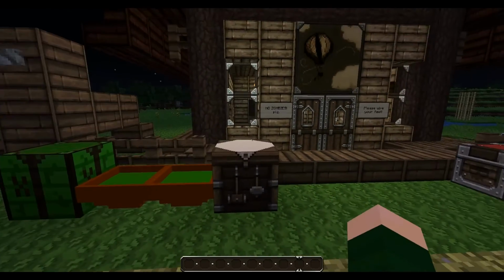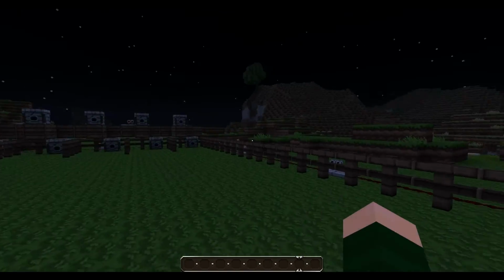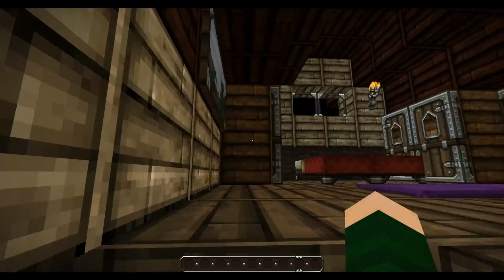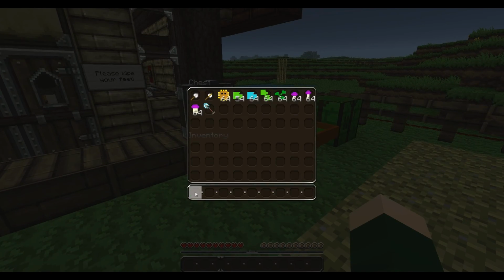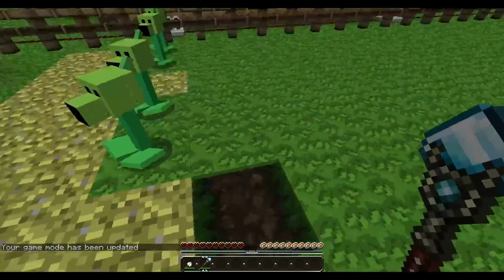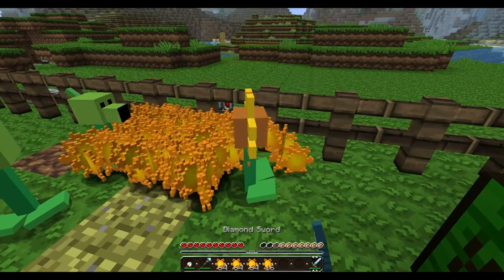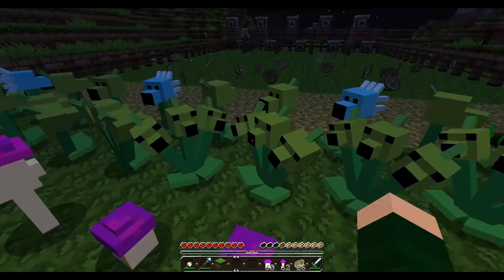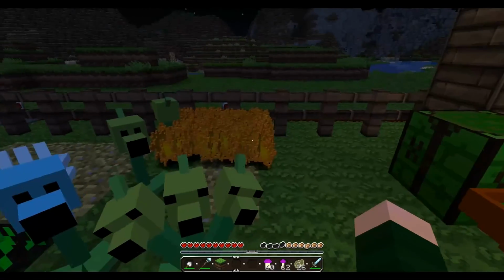Modlight - Plants vs Zombies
Dale's back with another Modlight, and today, this mod is based off a very well known game available on basically every platform evar! Its Plants vs Zombies!